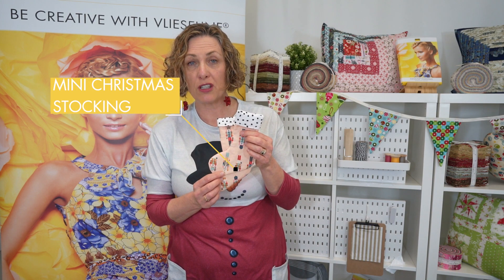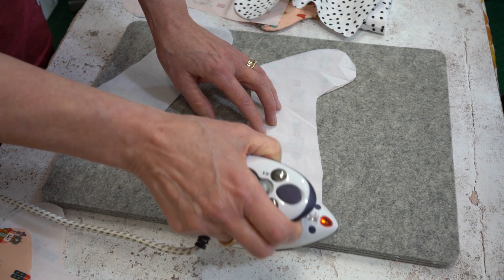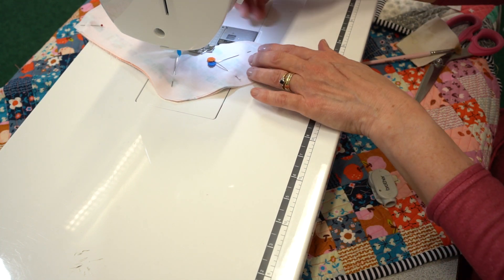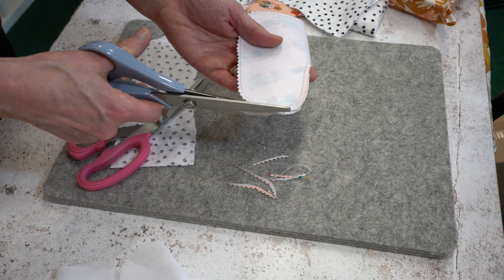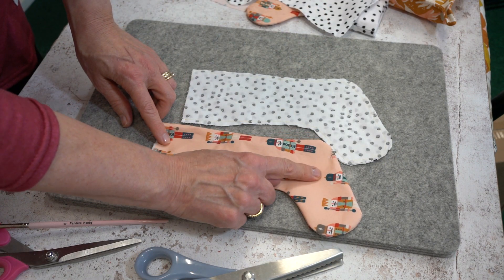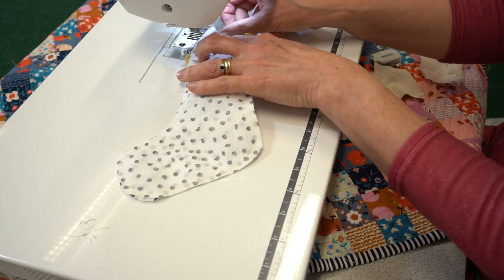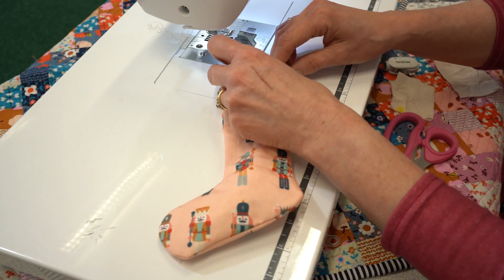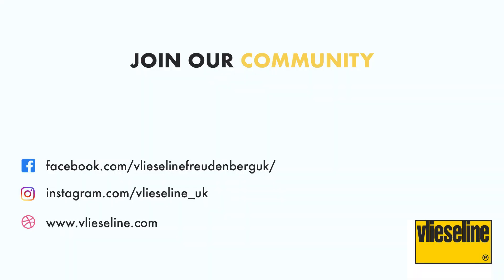🎄 Get into the festive spirit with our adorable miniature Christmas Stocking tutorial! 🧦✨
Discover how to create the perfect stocking for stashing sweeties, mini gifts, or even as a charming Secret Santa or teacher's gift. This classic design, featuring Vlieseline F220 for added support, is a must-make for your holiday crafting!

⏱ Quick project: Under 10 minutes
🧵 Materials: Print cottons and Vlieseline F220

Part of our exciting "12 Makes of Christmas 2022" series, this mini stocking tutorial is ideal for stash-busting and fitting into your busy pre-Christmas schedule. Learn how to scale up the design for larger versions too!